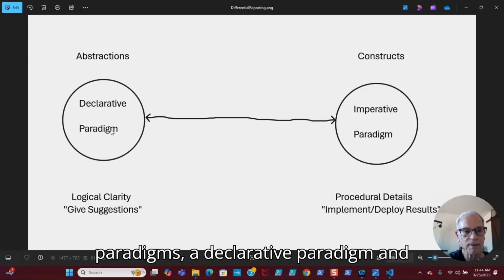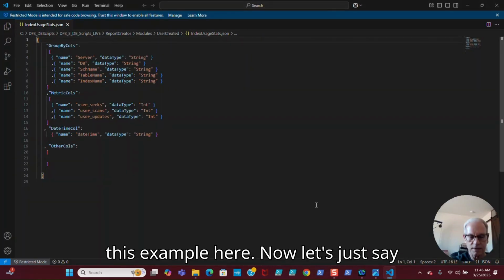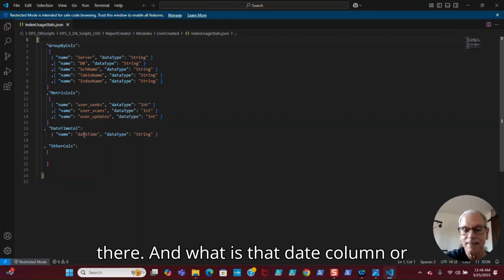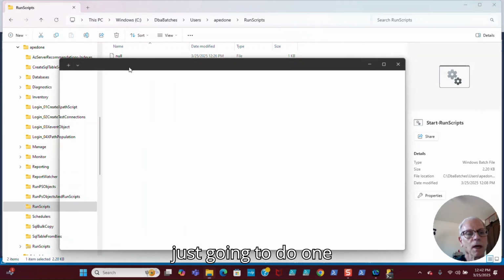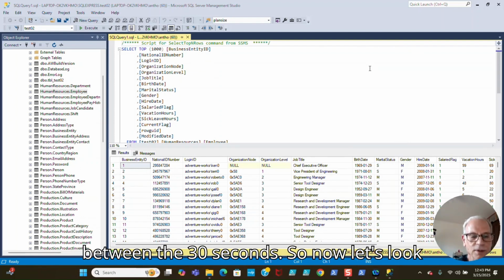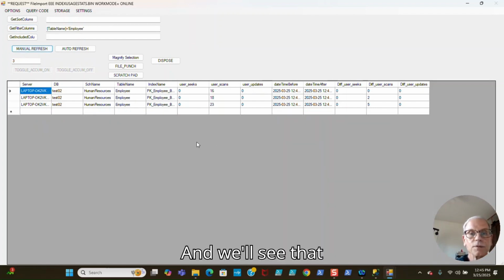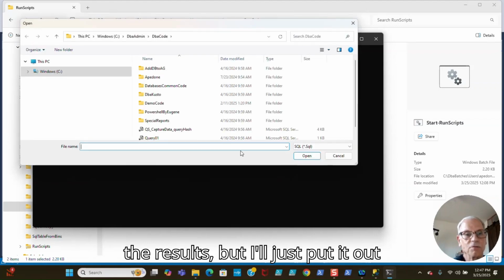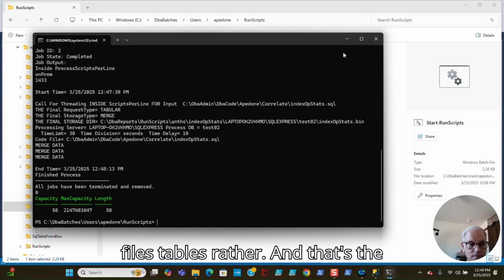Episode06C_CompleteSqlDemo_Reporting(Differentials)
Easily create differential Reports using a Declarative Paradigm